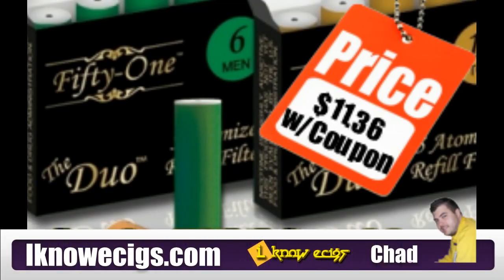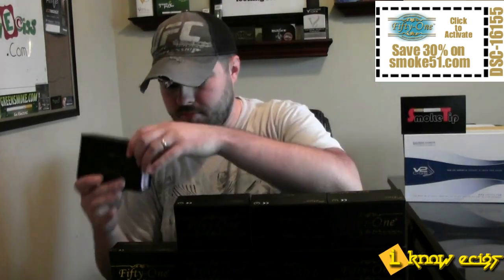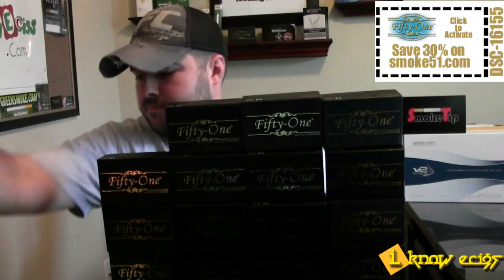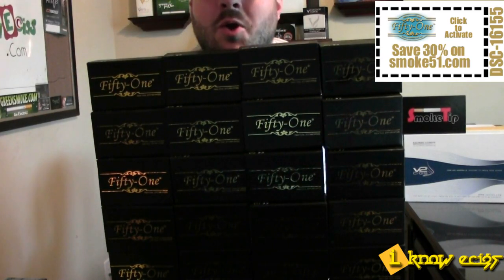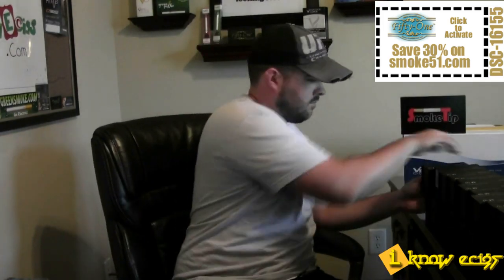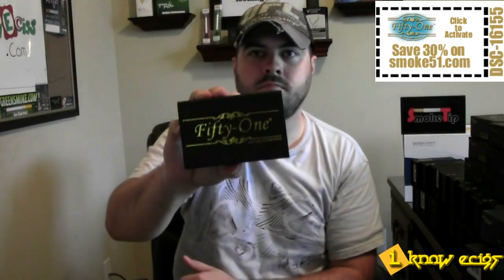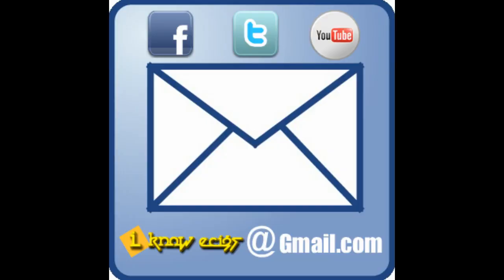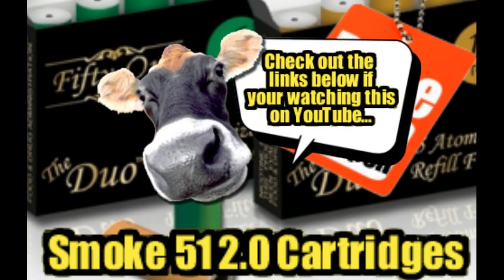Smoke 51 Cartridges | Do we really like them?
Smoke 51 Cartridges are my wife's favorite prefilled tobacco cartridges. I got so many emails asking if we really like the Smoke 51 cartridges that I had to prove it! If you haven't tried Smoke 51, you should. Don't forget you can use Smoke 51 coupon DSC-16155 and save 30% on your purchase.

Like Iknowecigs on Facebook.

Follow iknowecigs on Twitter for the latest updates on Smoke51.com products...